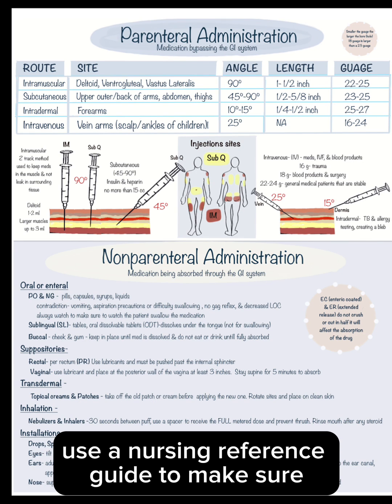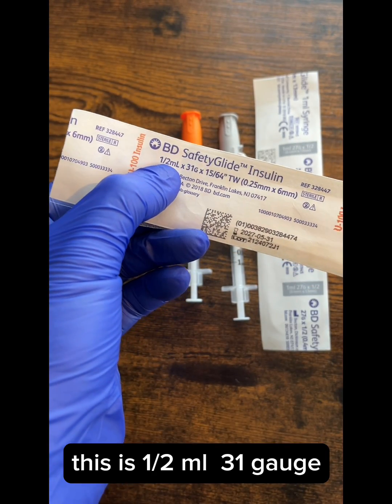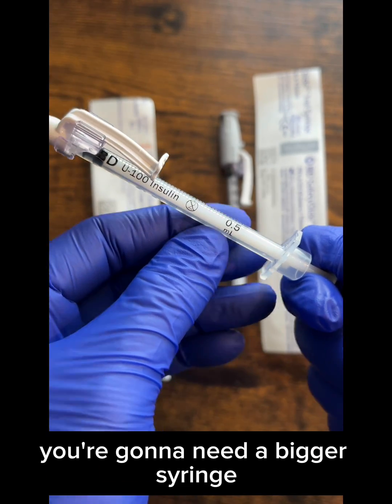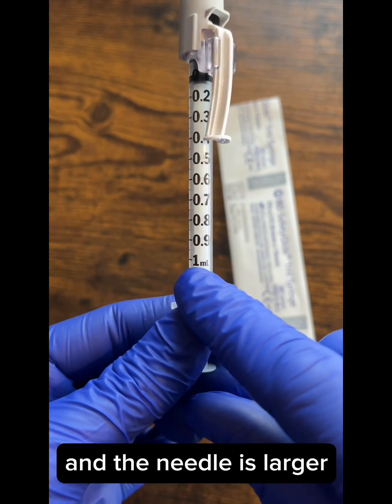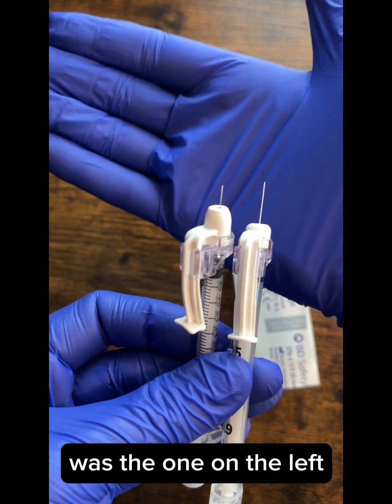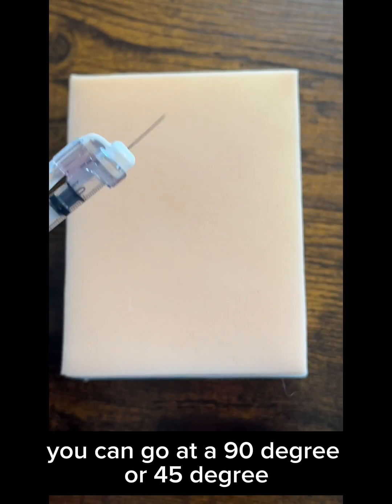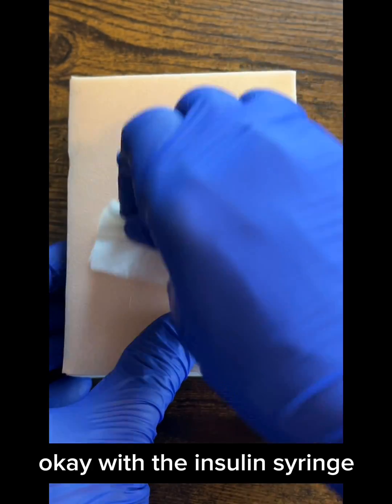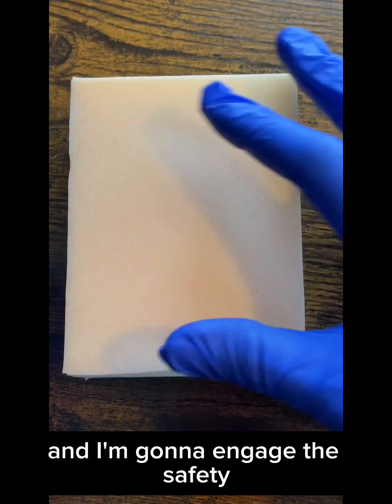Nursing: How to give subcutaneous injections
Subcutaneous injections
- 💉 45-90° angles
- 💉USE 90° for MOST patients
- 💉USE 45° for small guage needles, low body fat (body builders /malnourished)
- 💉Orange tops = insulin syringe measured in UNITS
- 💉Grey tops = all other subq injections measured in ML
- 💉SITES= abdomen (not near the navel, back of upper arm, outter aspects of the thigh
- 💉PINCH the skin & rotate the sites